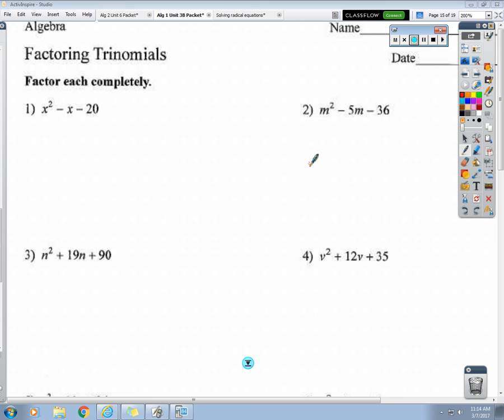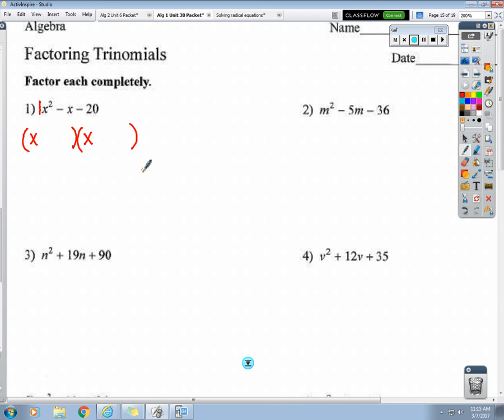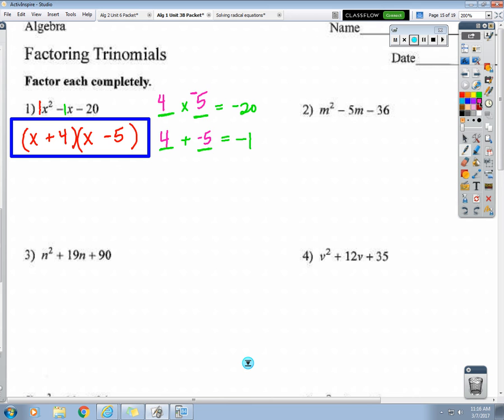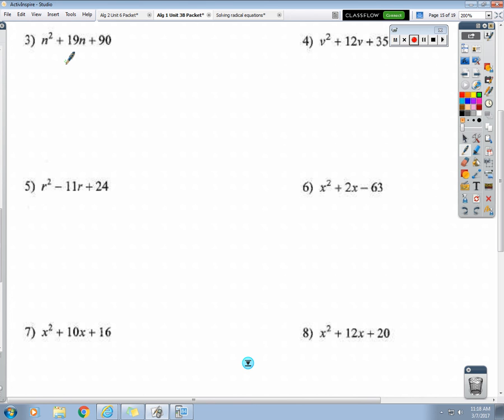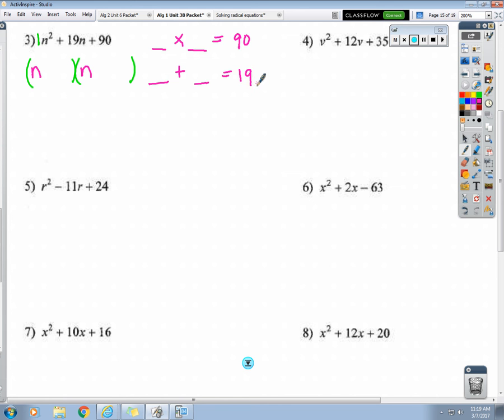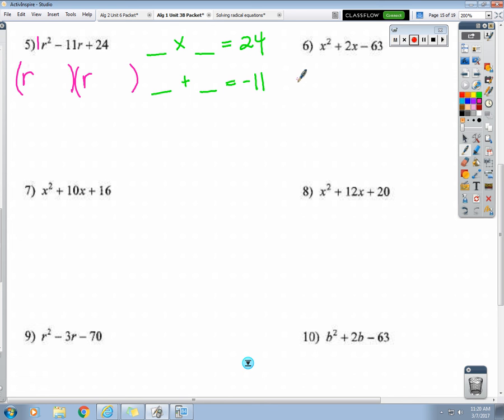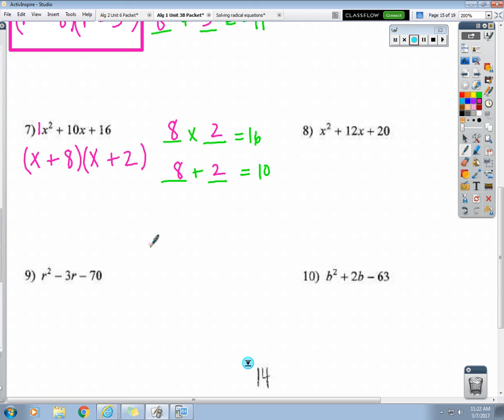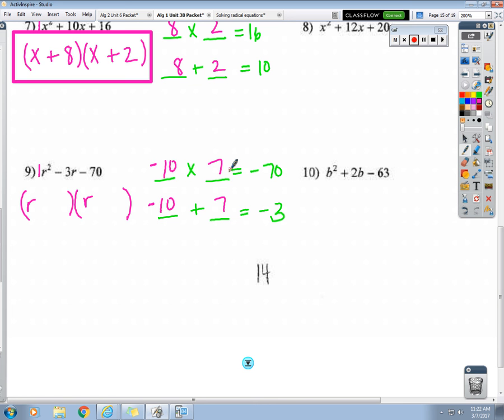Alg 1 Unit 3B 3 7 17